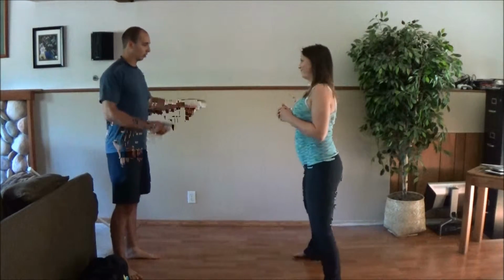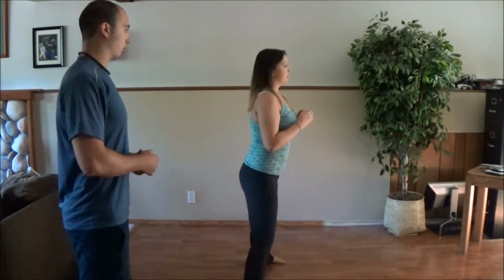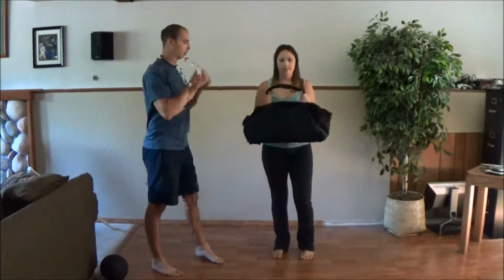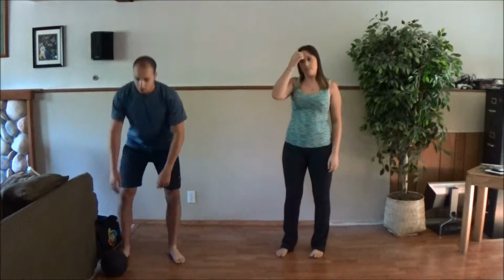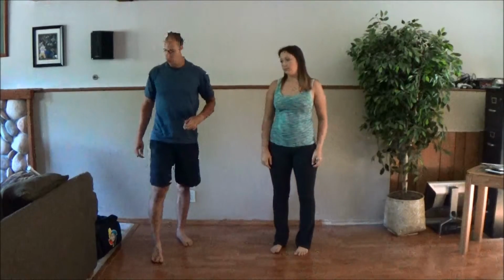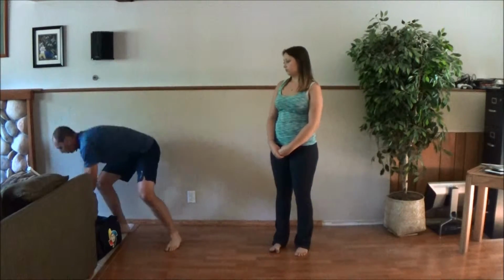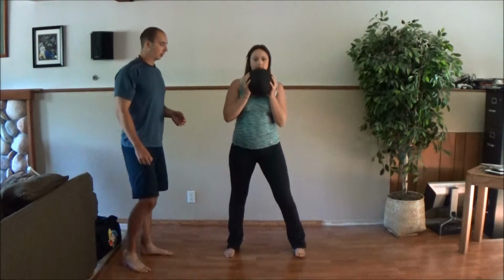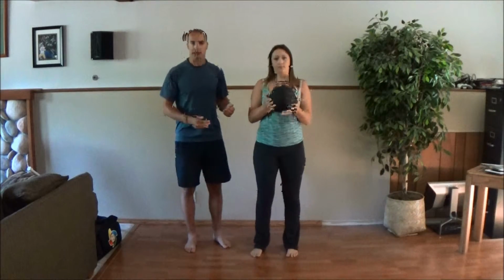Lateral Squat and Drop Squat | Video 4